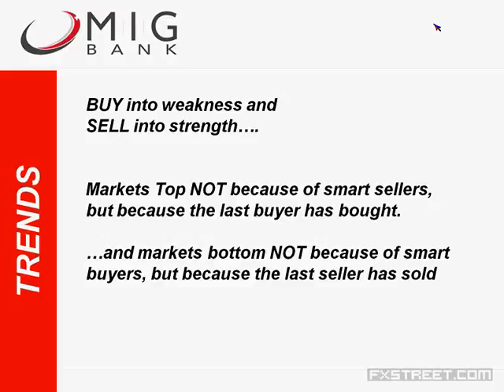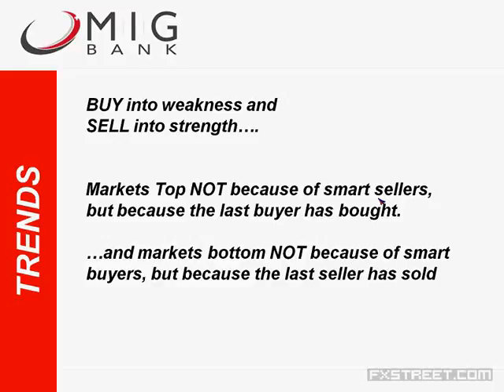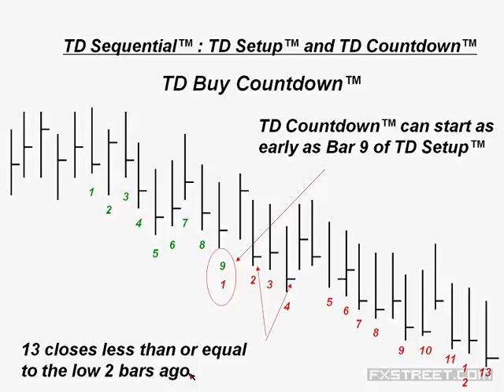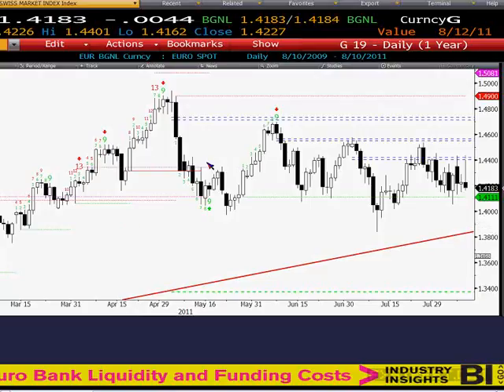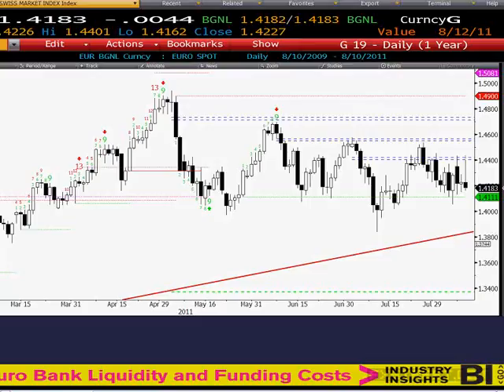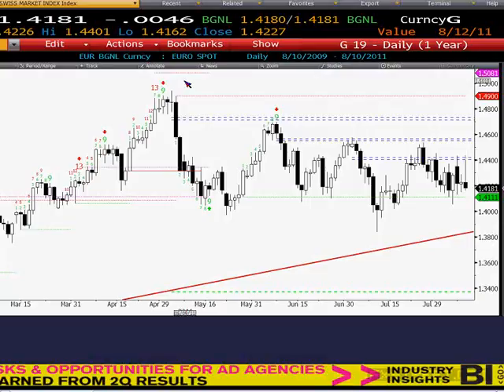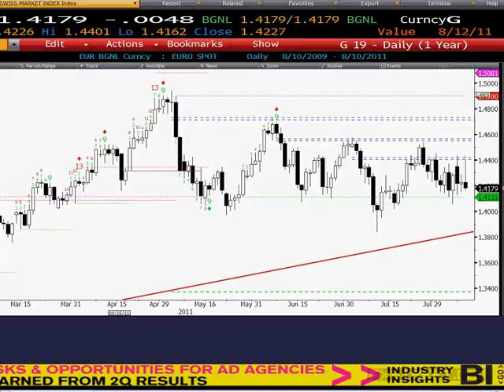Ron William, CMT, MSTA: Market Timing using Tom DeMark’s Sequential indicator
Date of issue: 10 August 2011. Speaker: Ron William, CMT, MSTA. This week's webinar will provide a comprehensive background and insight into the famous Sequential indicator from Tom DeMark. The webinar will go into detail on the following: * Market timing * What are the key stages of the TD SEQ Indicator? * Managing risk * Practical examples * Q&A session